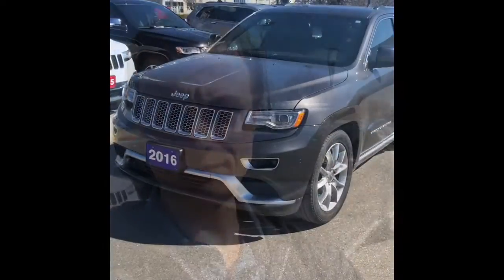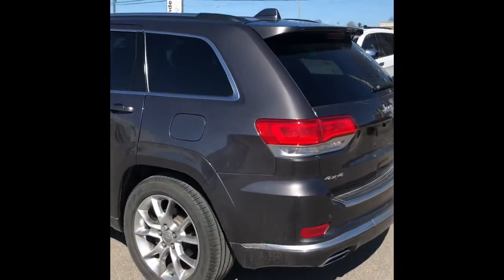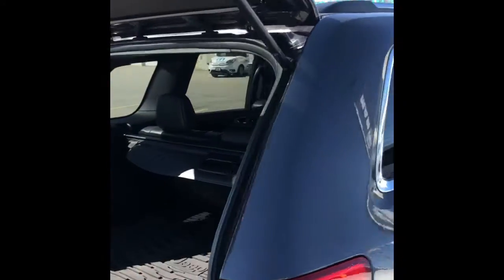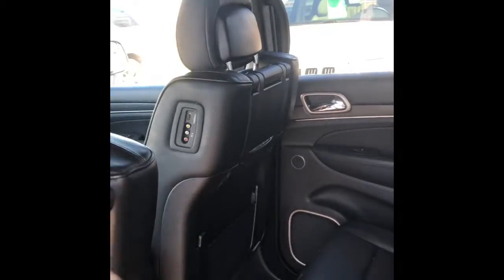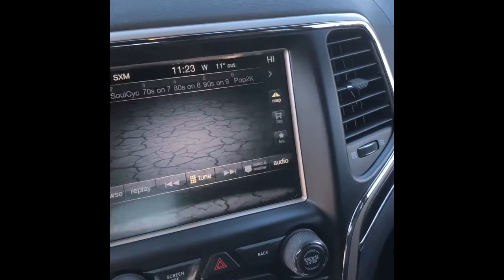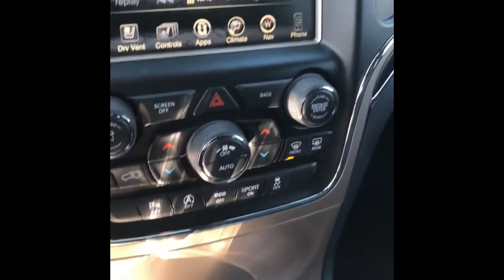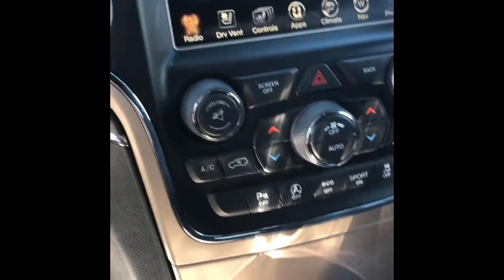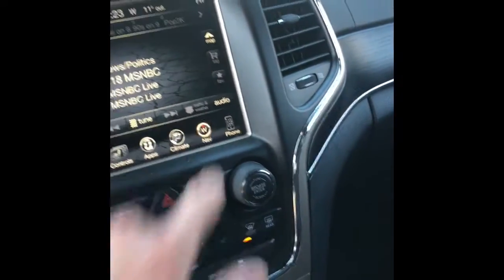Thank You For Your Inquiry Mark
Check out this amazing new vehicle at Wendell Motors
549 Fairway Road South
Kitchener Ontario